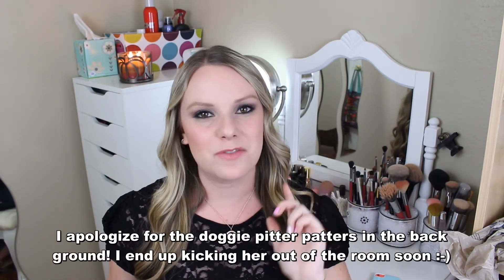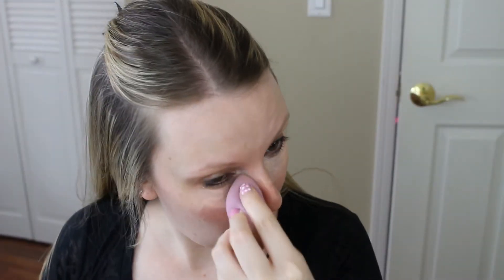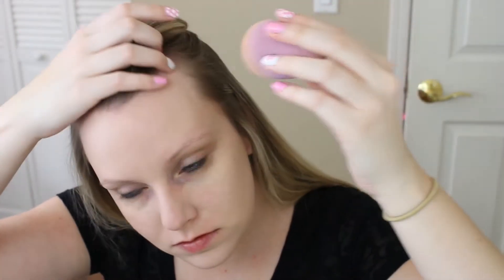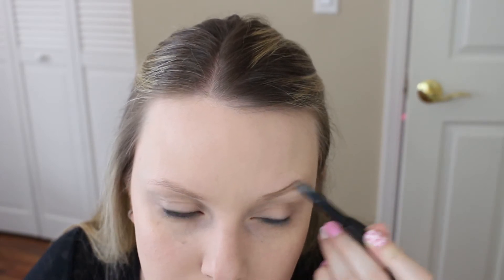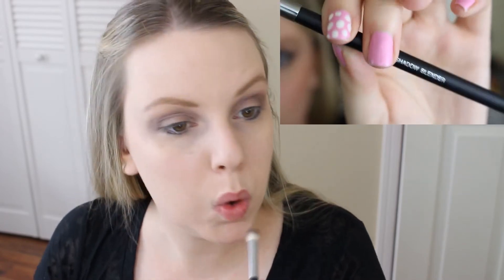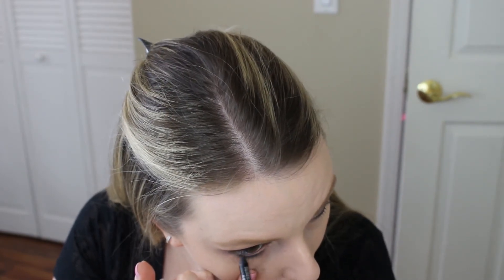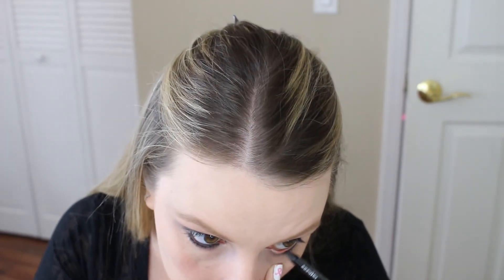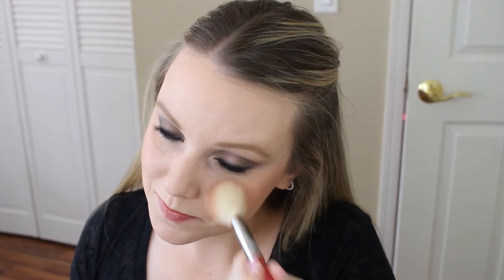Fall Makeup Tutorial - Chanel Les 4 Ombres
Products Shown in this video:
First Aid Beauty Eye Duty Triple Remedy Cream
Beauty Blender Original Sponge
NARS Smudge Proof Eye Shadow Base
Benefit Porefessional
EOS Lip Balm
Laura Mercier Silk Crème Foundation - Rose Ivory
MAC Pro Long wear Concealer - NW20
Make Up For Ever HD Setting Power
Sephora Pro Airbrush #57
Sephora Pro All Over Powder Brush # 51
Hourglass Arch Eye Brow Pencil - Blonde
Chanel Les 4 Ombres - Tisse Rivoli
Chanel Les 4 Ombres - Poesie
Sigma E55
MAC 217
Sigma E40
Chanel #19
Maribella Blending Brush
MAC 219
Urban Decay 24/7 Eye Liner Pencil - Zero
Sephora Pro Smudge #11
Sephora Eye Lash Curler
Too Faced Better Than Sex Mascara
Bobbi Brown Bronzing Power - Golden Light #1
Sigma F50
Hourglass Ambient Lighting Blush Palette - Mood Exposure & Luminous Flush
Sigma F40
Bite Beauty Lipstick - Fig

I'm so glad that you found my channel! I am a self proclaimed makeup fanatic. I do not have any professional training or experience, I just love to try new products and share my passion with all of my friends!

Let's be Instagram buddies. I love posting pictures of my makeup

Edited with Movie Editor Pro

** All products featured in this video were purchased by me :-)